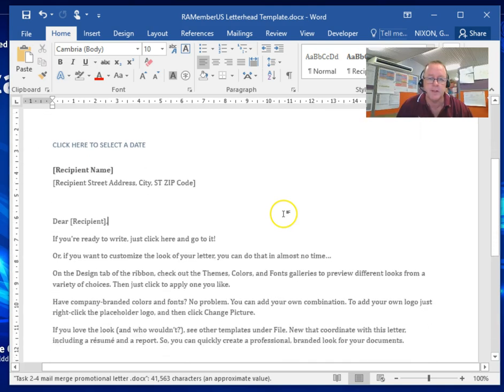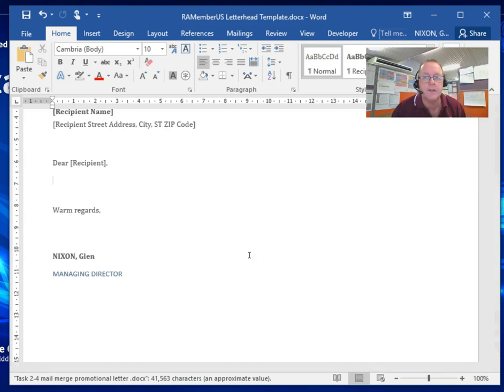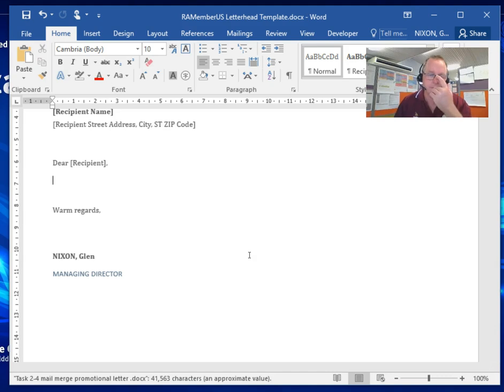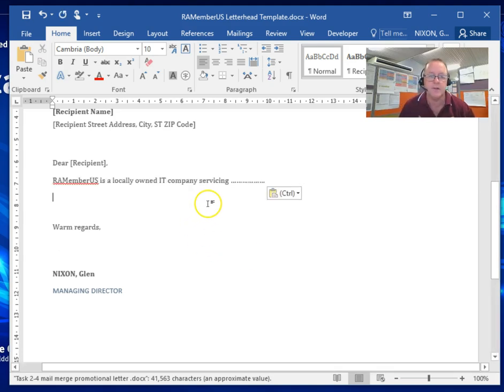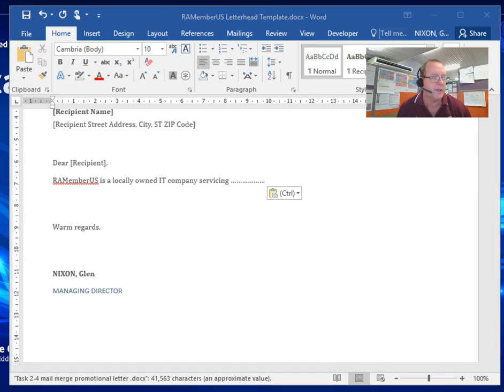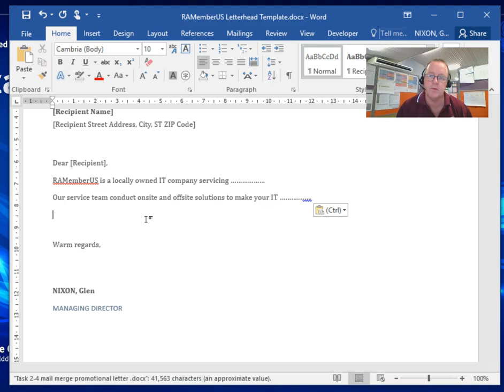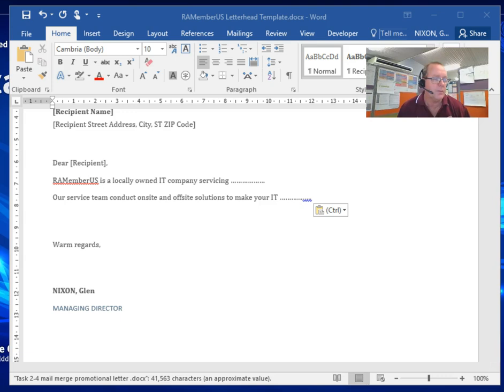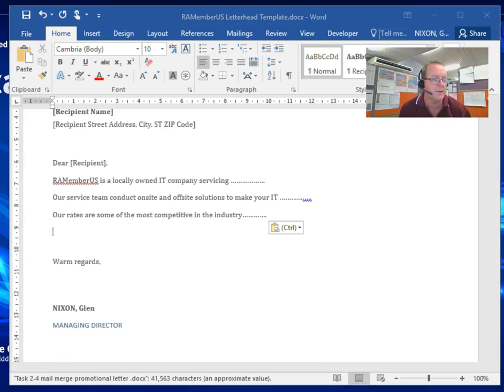Unit 2 - Writing a promotional letter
Tutorial explaining what you might write in a promotional letter.